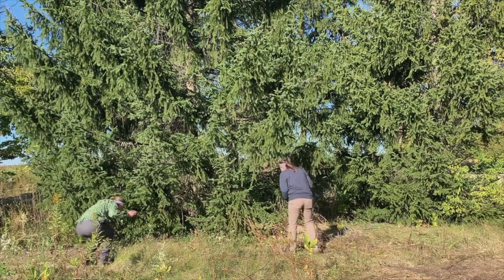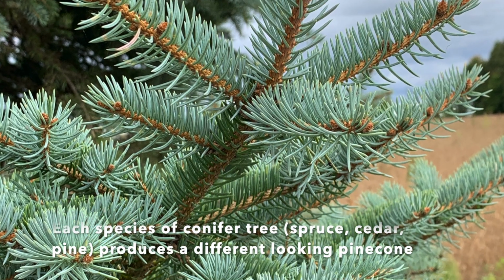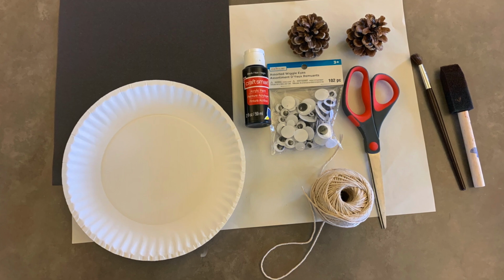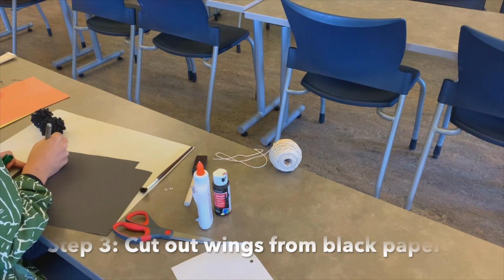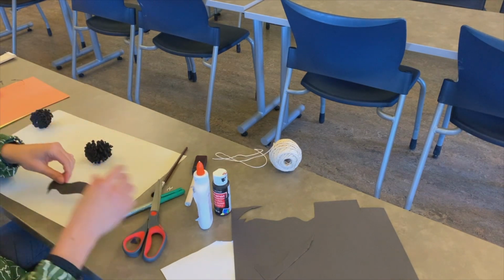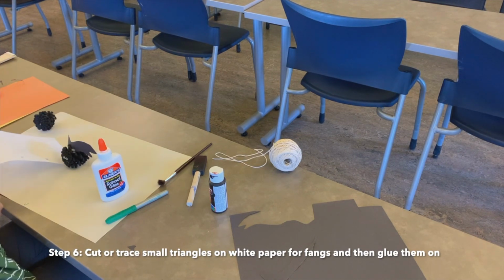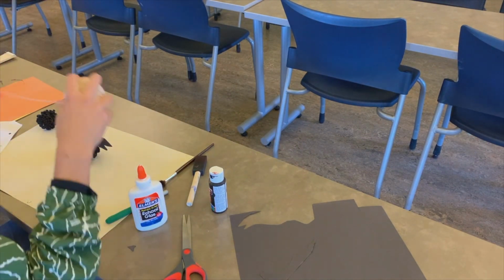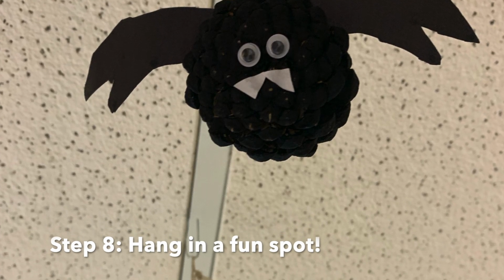MNP's Kids Craft Corner: Halloween pinecones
Pinecone Pumpkin Craft Instructions:
1.       Go with an adult on a hike through your backyard or neighborhood.
2.       Collect pinecones.
3.       When you get back, gather your pinecones as well as other materials needed, such as orange and green paint, scrap paper/newspaper, paintbrushes, and a paper plate.
4.       Lay down the scrap paper or newspaper to protect your table from getting paint on it.
5.       Squeeze out paint on the paper plate.
6.       Paint the pinecone orange but do not paint the top stem.
7.       Paint the top stem green.
8.       Continue to paint pinecones to create a pumpkin patch.
9.       Leave to pumpkins to dry; once dry, place your pumpkins fun spot.

Pinecone Bat Craft Instructions:
1.       Go with an adult on a hike through your backyard or neighborhood.
2.       Collect pinecones.
3.       When you get back, gather your pinecones as well as other materials needed, such as black paint, googly eyes, black and white construction paper, a pencil, scissors, scrap paper/newspaper, paintbrushes, and a paper plate.
4.        Lay down scrap paper or newspaper to protect your table from getting paint on it.
5.       Squeeze out paint onto the paper plate.
6.       Paint the pinecone black.
7.       Wait until the paint dries, we waited overnight.
8.       Once the pinecone is dry, draw out bat wings on the black construction paper and cut it out. You can cut a slit in the middle base of the bat wings, so it can slide onto the pinecone.
9.       Glue the wings in the pinecone.
10.   Glue googly eyes on the face of the bat.
11.   Cut out two triangles, as fangs, out of the white paper and glue them on the face below the eyes.
12.   Cut a piece of twine and wrap it around the pinecone behind the wings and tie a knot at the top.
13.   Hang your bat up to be viewed.